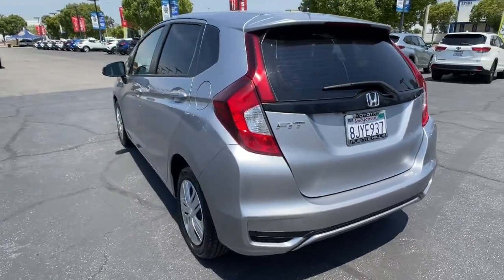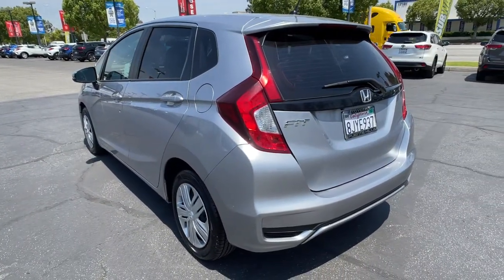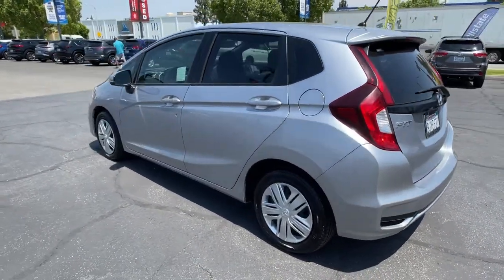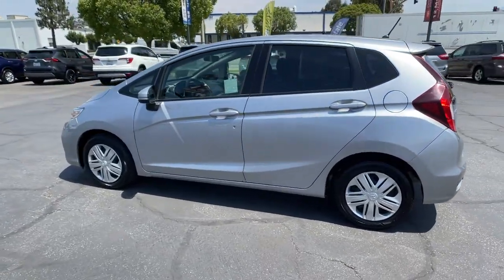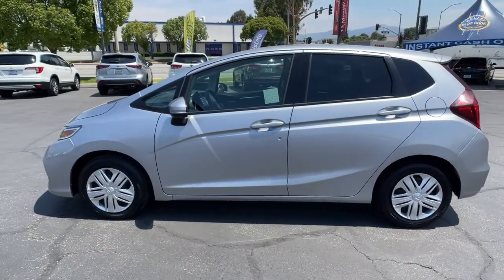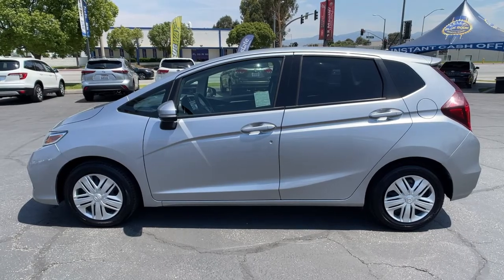2019 Honda Fit at Puente Hills Toyota. Servicing Claremont, West Covina, Diamondbar, Rowland Heights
Lunar Silver Metallic Used 2019 Honda Fit available in City of Industry, California at Puente Hills Toyota. Servicing the Claremont, West Covina, Diamondbar, Rowland Heights, Hacienda Heights, La Puente, CA area.

This 2019 Honda Fit LX with only 44601 miles comes nicely equipped with power windows power door locks and more! This Honda is a one owner clean carfax car and is being offered with a 60 day or 2000 mile power train warranty! In an effort to save you TIME and MONEY we have posted our VERY BEST PRICE on the internet. This pricing philosophy leads to our cars selling VERY QUICKLY. What is it? Simply put when you buy a used car with us youll do so with peace of mind because if your plans change or you change your mind we offer a two-day/200-mile trial exchange plan. If youre not completely satisfied with your used car purchase come exchange it in for a vehicle of equal or greater value.* Theres no way you can buy the wrong pre-owned car at Puente Hills Toyota!